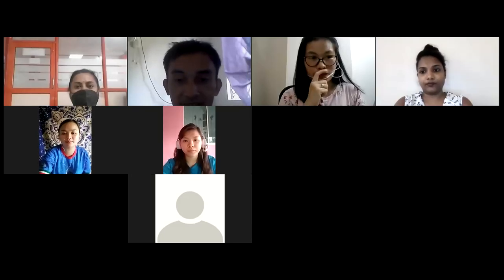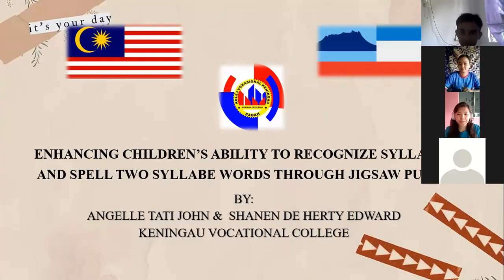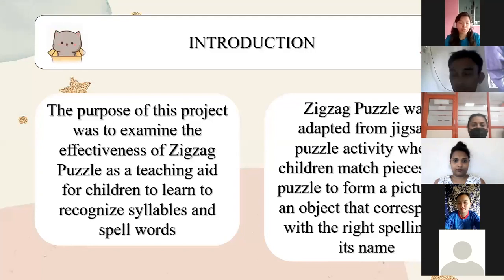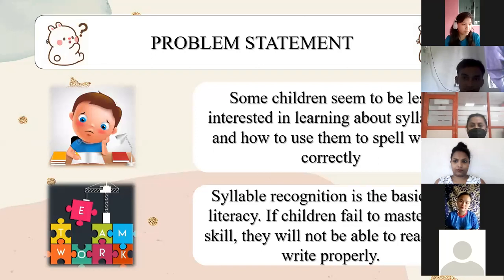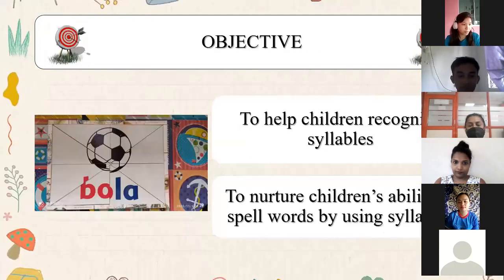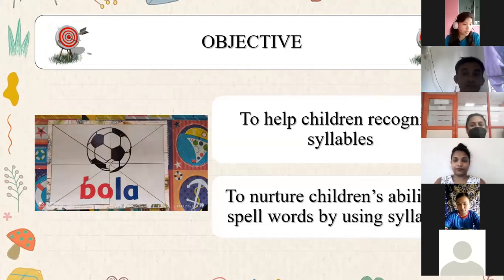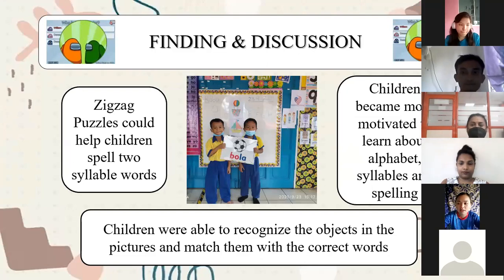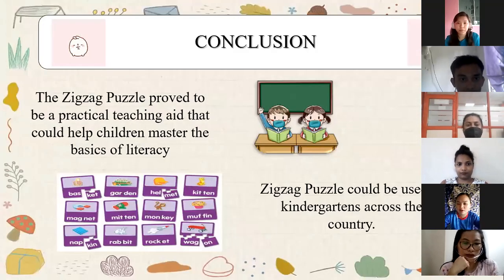Zigzag Puzzle by Angelle Tati & Shanen De Herty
The purpose of this project was to examine the effectiveness of a specially designed teaching tool known as “ZigZag Puzzle” on children’s ability to recognize syllables and spell two syllable words. This teaching aid was adapted from the conventional jigsaw puzzle with minor changes in which the puzzle forms a full picture of an object and a two-syllable word that described the object. It was discovered that some kindergarten children had difficulties recognizing syllables from vowels and consonants and this affected their ability to spell words properly. Hence, this teaching aid was developed in order to help children develop basic literacy skills that they needed to progress to the next stage in reading and writing. There were 37 respondents comprising kindergarten children and teachers and the data were collected through an observation checklist on the children’s behavioral responses and a questionnaire for the teachers to answer. The findings revealed that the children displayed greater interest and understanding of syllables and how to form words with syllables. They were able to demonstrate their understanding of the meanings of the words that they managed to form by puzzling the puzzle pieces together. It signified the potential of the teaching aid to be used as an educational activity for children at preschools.